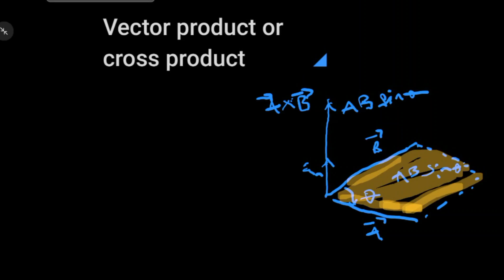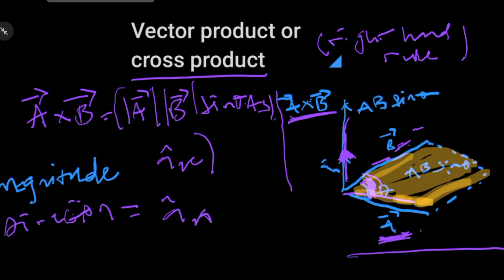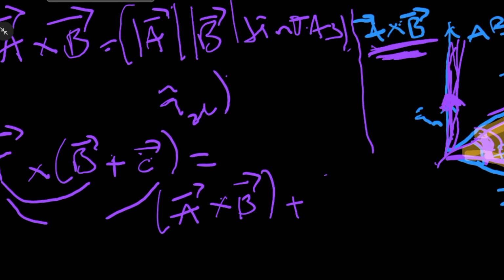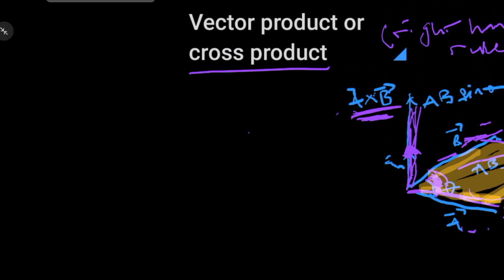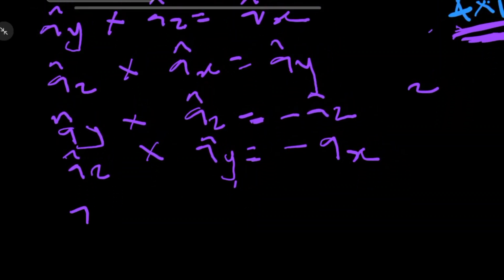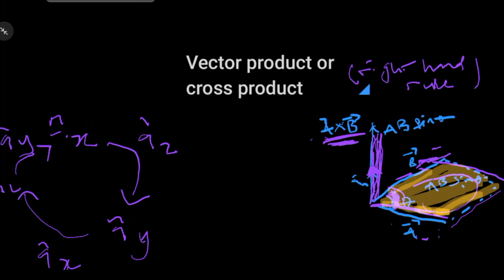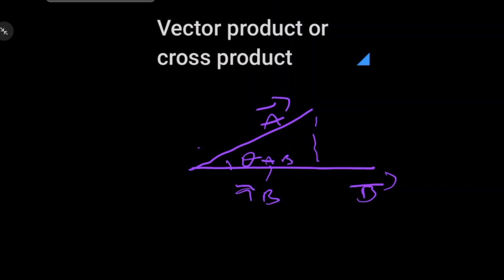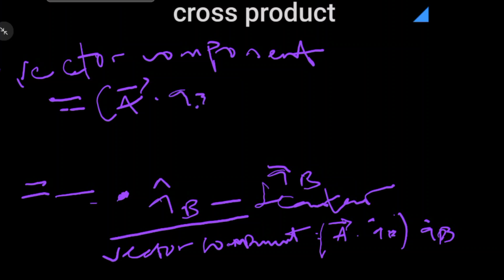Vector product or cross product